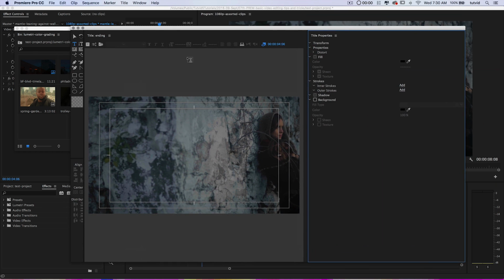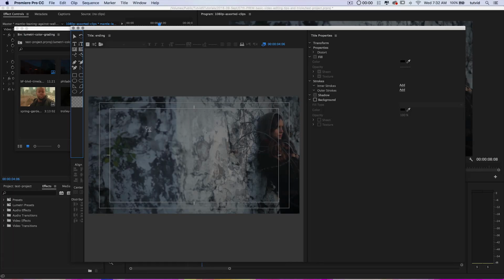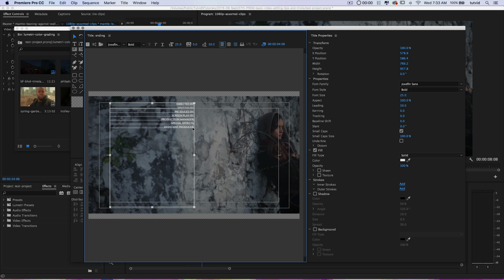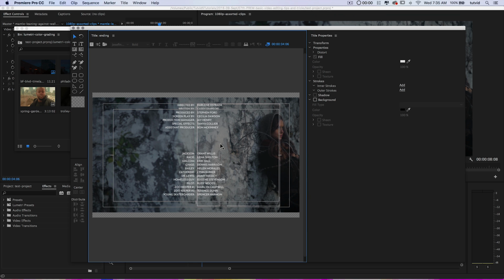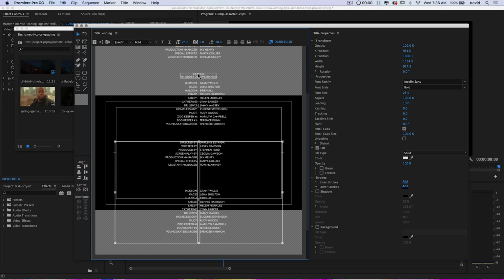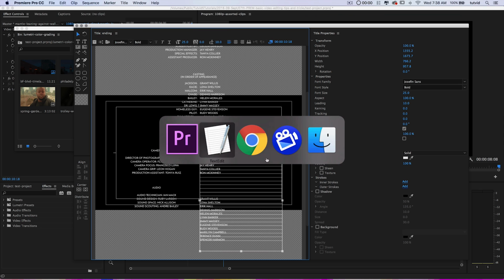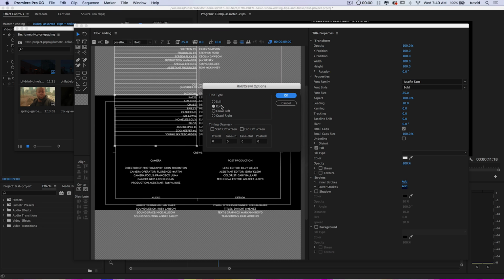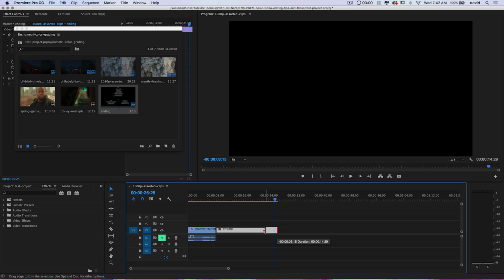Create Smooth Beautiful Rolling Credits in Premiere Pro CC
Looking to create those professional looking credits that you see roll at the end of every single movie you’ve ever watched? This tutorial will lay out exactly how to create amazing looking credits that are smooth, slick, and professional looking from scratch in Premiere Pro. We’ll grab the perfect font, stylize it just right in the title editor, align it all so it looks professional, and then set the animation and where it begins and end on the timeline. It’s a fairly simple effect overall once you know how to do it. Hope you love the tutorial!